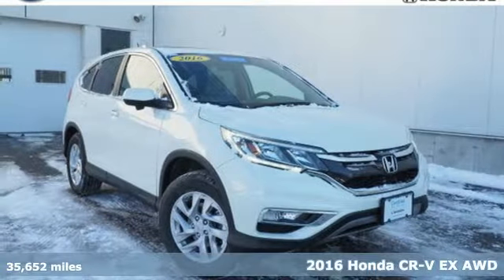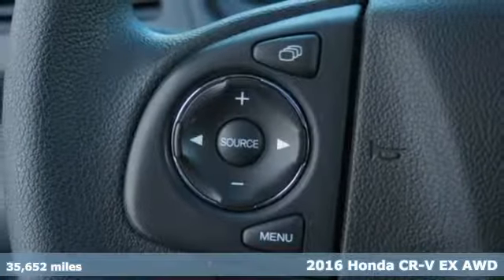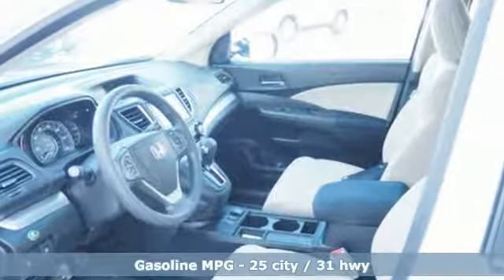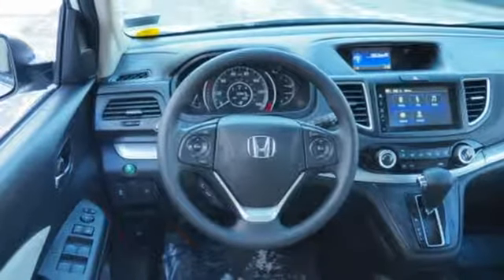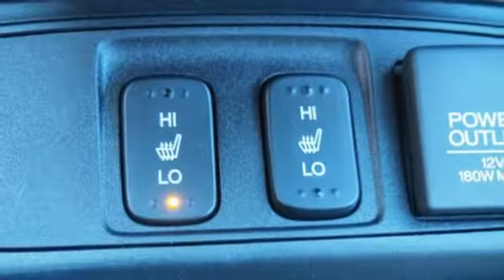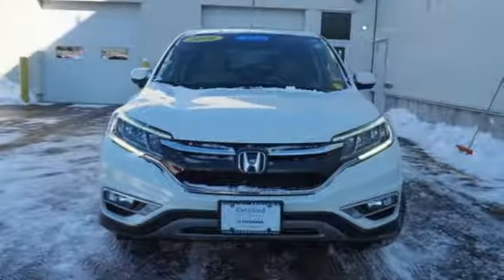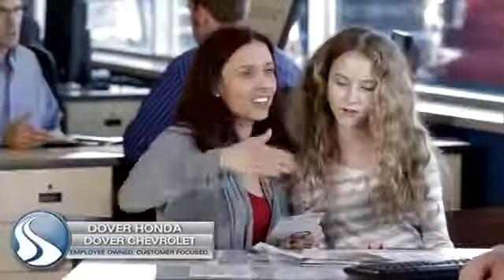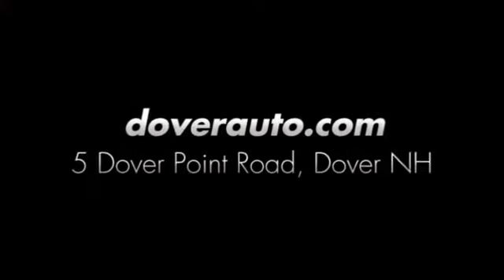Certified 2016 Honda CR-V Dover NH Portsmouth, NH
Year: 2016
Make: Honda
Model: CR-V
Trim: EX
Engine: 2.4L I4 DOHC 16V i-VTEC
Transmission: CVT
Color: White
Interior: Beige
Mileage: 35652
Stock #: B5658
VIN: 5J6RM4H54GL018930
Carfax 1 Owner! Accident Free! 2016 Honda CR-V EX AWD CVT 2.4L I4 DOHC 16V i-VTEC CR-V EX, 4D Sport Utility, 2.4L I4 DOHC 16V i-VTEC, CVT, AWD, White Diamond Pearl, Beige w/Cloth Seat Trim, 17" Alloy Wheels, Brake assist, Electronic Stability Control, Heated front seats, Power driver seat, Power moonroof, Steering wheel mounted audio controls, Bluetooth, Backup Camera, and Much More. brbrRecent Arrival! 25/31 City/Highway MPGbrbrAwards:br * ALG Residual Value Awards * 2016 IIHS Top Safety Pick+ (With Touring Model) * 2016 KBB.com Brand Image Awardsbr2016 Kelley Blue Book Brand Image Awards are based on the Brand Watch(tm) study from Kelley Blue Book Market Intelligence. Award calculated among non-luxury shoppers. Kelley Blue Book is a registered trademark of Kelley Blue Book Co., Inc.brDover Honda's goal is to always provide the very best vehicles at the very best price! We extensively research current market pricing and Honda Certified Pre-Owned means you get the reassurance of a 12mo/12,000 mile comprehensive warranty, a 7yr/100k mile powertrain warranty, and a 182 point inspection & reconditioning process. Plus 24/7 roadside assistance, trip-interruption services, concierge service, and a complete CARFAX vehicle history report. Additional like vehicles may be available and with over 250 cars in stock, we're sure to have a vehicle to fit every driveway & every budget! Stop by for a visit or for more information call .Thank you for looking!brbrReviews:brbr * Exceptional fuel economy compared to other crossovers; plenty of adult-sized room in both seating rows; more cargo capacity than most rivals; rear seatbacks fold flat at the tug of a lever; appealing roster of tech and safety features. Source: Edmunds

Address:
5 Dover Point Rd